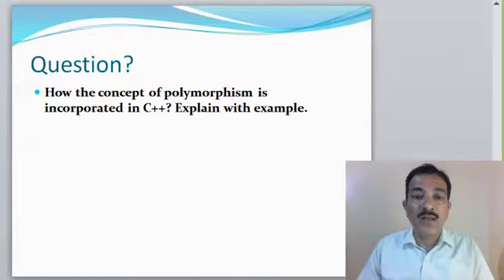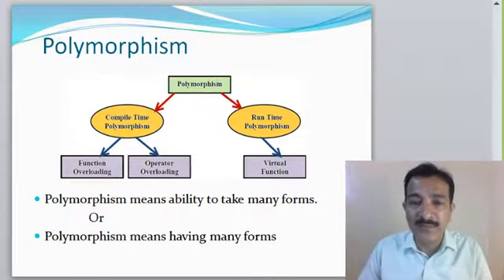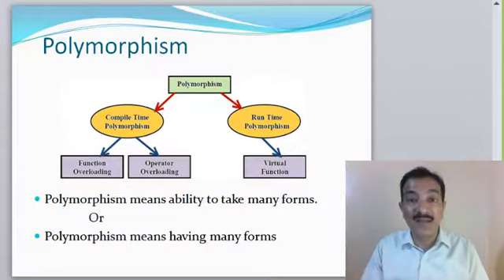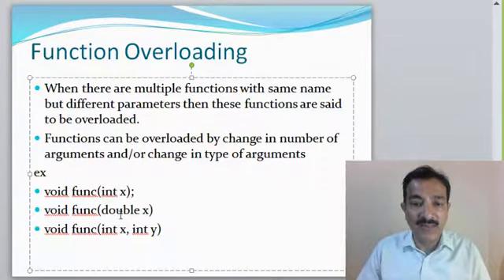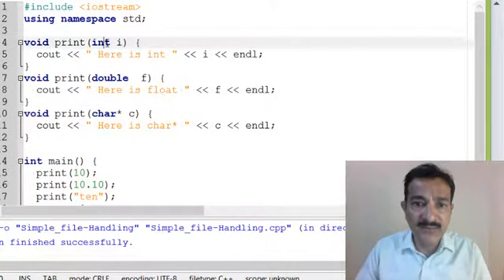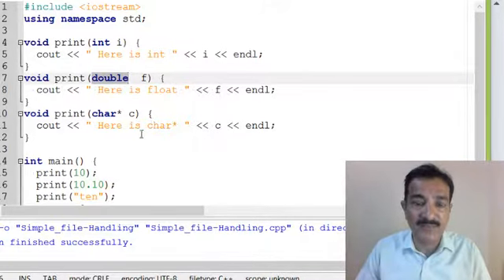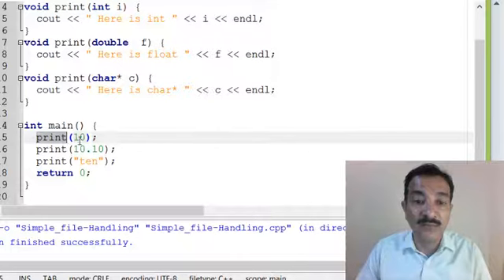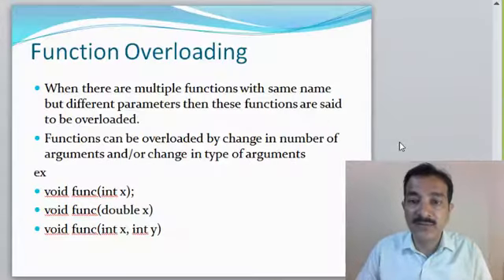C++ Polymorphism example program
quickly learn, Polymorphism in C++ with examples program,  The word polymorphism means, it can take many forms. In simple words, we can define polymorphism as the ability to process objects differently depending on their data type or class
Polymorphism is considered as one of the important features of Object Oriented Programming.
In C++ polymorphism is mainly divided into two types:

Runtime Polymorphism

Quickly Learn C++ Programming tutorial helps in Quickly Learning C++ using question and answer with practically  demonstrated examples, useful for PUC, VTU, Engineering, IIT, IIIT, NPTEL, NIT, DTE and various other boards, these Video lecture explained the Object Oriented Programming  using c++,  these Video lecture  is for beginners  and experienced to Quickly Learn C++ Programming. Praveen is having more than 25 years experience in software industry, particularly in C++ and Java

Kindly write your views about the video.
And in case of any doubts write your questions below in the comment box.
Also, SHARE this on Facebook, Linked In and @twitter

Knowledge  source